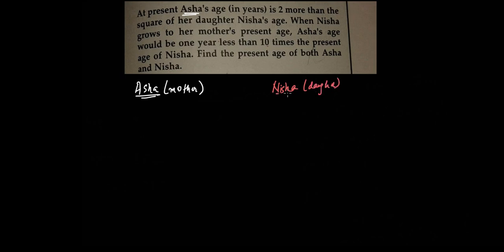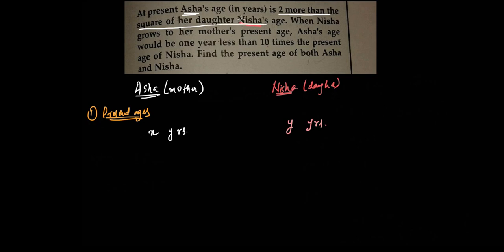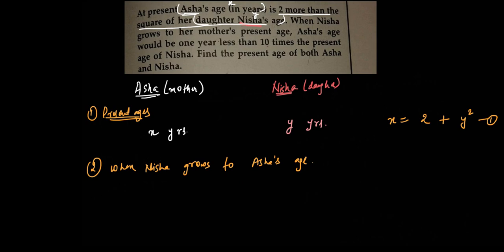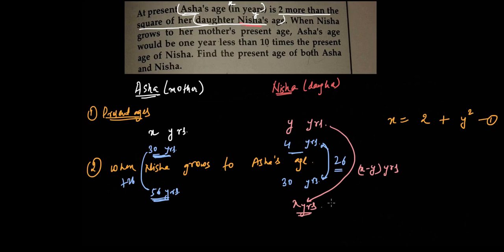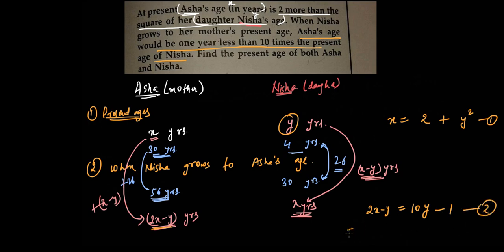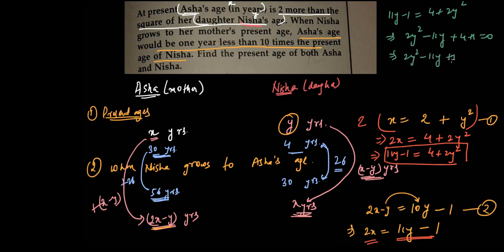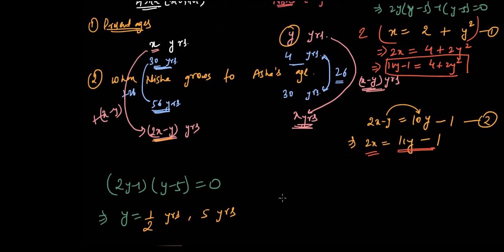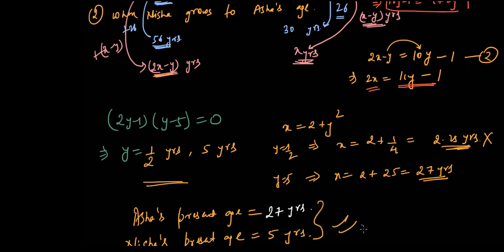Question related to quadratic equation in two variables